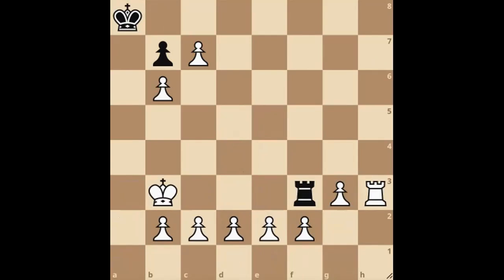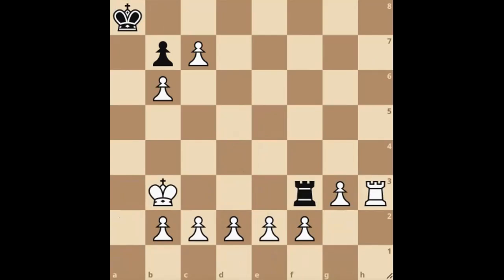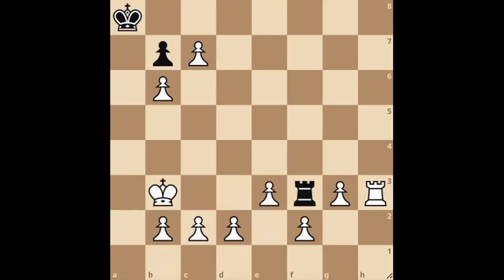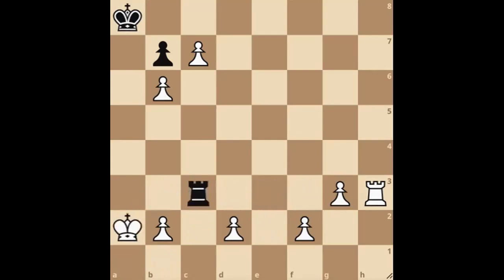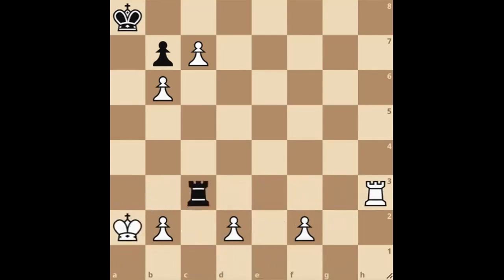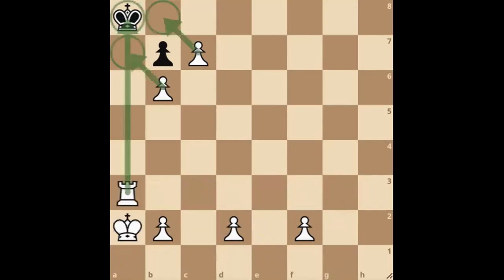Silly Puzzle #47: Hide and Seek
(I didn't create this puzzle but I can't find or remember who did. If you know please get in touch so I can credit the composer.)

I teach chess full time on Outschool I offer beginner crash courses, puzzle workouts, chess clubs, and private lessons to students from 4 to 13 years old.